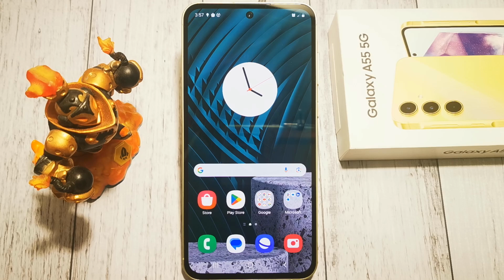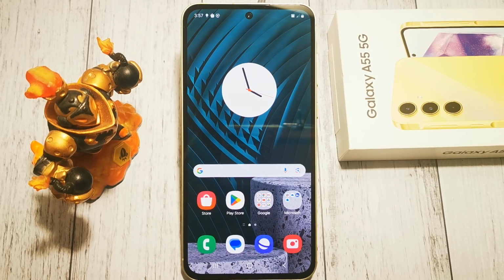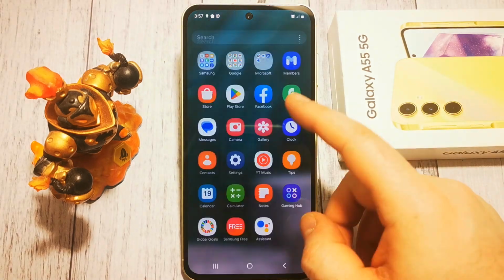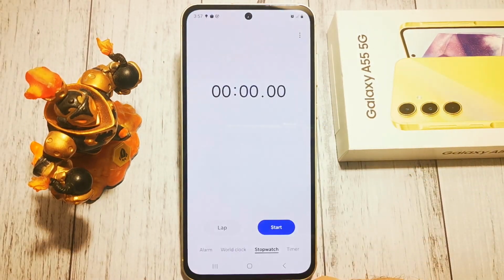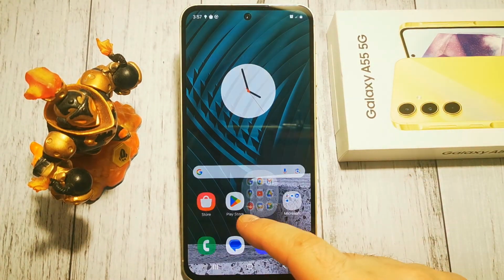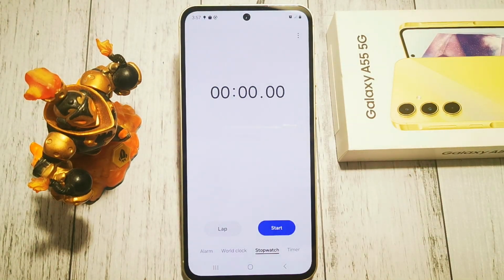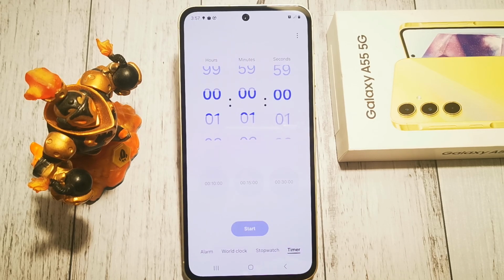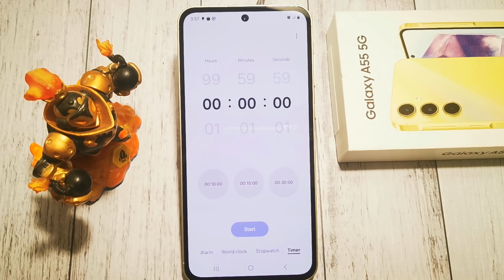⏳ How to Set Up a Timer on Samsung Galaxy A55 ⏳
🔑 Need to set a countdown timer on your Samsung Galaxy A55 for cooking, workouts, or reminders? Here’s how to quickly set up and manage a timer using the Clock app.

Steps to Set Up a Timer on Samsung Galaxy A55:
Start a New Timer:
Open the Clock app on your Samsung Galaxy A55.
Tap on the Timer tab at the bottom.
Set the desired time by adjusting the hours, minutes, and seconds.
Tap Start to begin the countdown.
Pause, Resume, or Reset the Timer:
Pause: Tap the Pause button to temporarily stop the timer.
Resume: Tap Resume to continue the countdown.
Reset: Tap Reset to start over from the original time.
Add Multiple Timers (If Supported):
While a timer is running, tap Add Timer (+ icon).
Set a new countdown and tap Start.
You can switch between timers in the Timer tab.
Important Notes:
✅ Why Use a Timer? Great for tracking tasks, cooking, study sessions, or workout intervals.
✅ Ringtone & Vibration: The timer will sound an alert when it finishes. You can adjust the volume in Settings → Sounds and vibration.

🔑 Now you can easily manage your time with the Timer feature on your Samsung Galaxy A55!